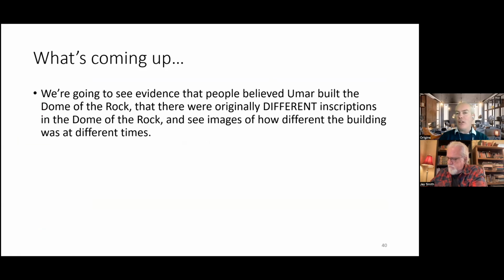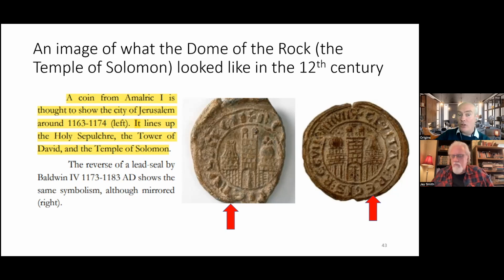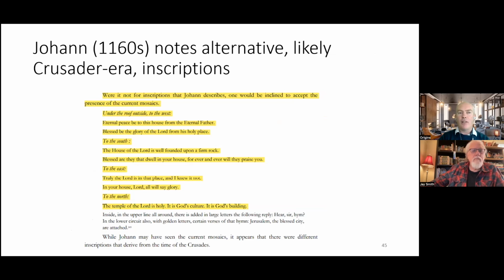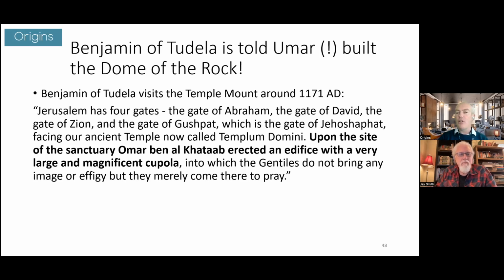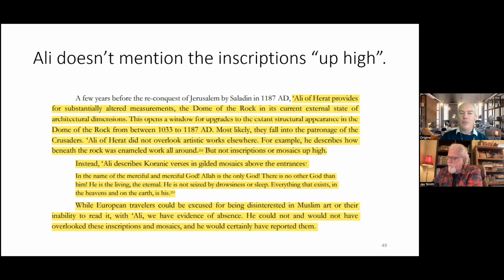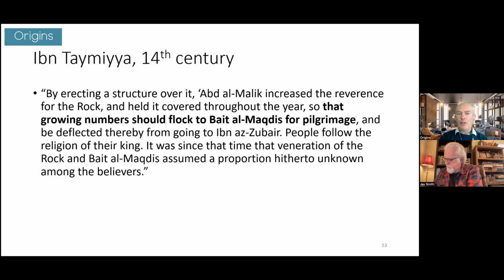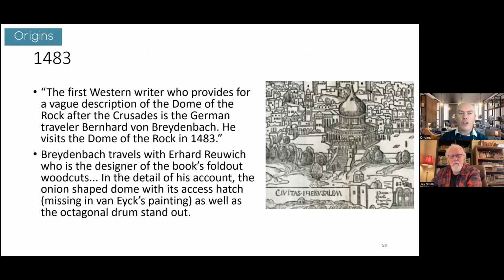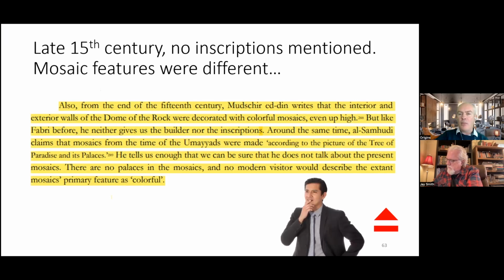Mel #6:Was it Umar or Abd al Malik who built the Dome? (PfanderFilms)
Mel continues this series by proving that the Dome of the Rock which we have today, was not the same Dome which is described by the many eye-witnesses who actually saw it over the years, including some as late as the 15th century, between 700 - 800 years after the time of Abd al-Malik, the purported builder of the Dome.

1100s AD: The 'Santo Sepelcro' in the city of Pisa, Italy, was built as a copy of the structure on the Temple Mount in Jerusalem (where the Dome sits today), yet the drum is octagonal, while today's Dome is circular, proving that it can't be the same Drum.

1200s (early) AD: Coins help us as we can see the image of the Dome of the Rock on them, and it has a conical shape (almost like a teepee) with a crescent moon displayed on its top.

1160s AD: A German priest, Johann from Wurzburg, Germany visited the dome and described it during the time the Crusaders controlled Jerusalem. He describes 4 doors with 36 windows on the octagonal drum. He also noted detailed inscriptions, which were not the same as today's inscriptions, and were possibly created by the Crusaders.

1163 AD: Baldwin III refers to the Dome, saying that it looks conical in shape and tall with a large crescent moon on the top, similar to the coins which were being minted at this time.

1170s AD: Theodericus, a German, who went to Jerusalem and refers to the Dome, notes identical inscriptions to those mentioned by Johann from Wurzburg 10 years earlier, which had content from the Gospels (i.e. God knocking at the believer's door from the book of Revelations), not the Qur'an. He also refers to Mosaics, but not the ones which are there today. The gates he mentions all have Jewish and Latin inscriptions above them, which are definitely like those which are there today.

1171 AD: Benjamin, a Jew from Tudela, visited the Dome and mentions that it was built by Umar, which contradicts the classical account. He also says nothing about any of the Qur'anic inscriptions.

1183 AD: Baldwin IV and Amalric I (1174 AD) both describe the Drum of the Dome as a conical, almost Teepee shape with a crescent moon on top.

1187 AD: Ali of Herat, a Muslim who would know Arabic mentions that the Dome was undergoing refurbishment at this time, and mentions that there are possible Qur'anic inscriptions, but only above the doors, which contradicts the present Qur'anic inscriptions above the out arcade. Could these be the beginnings of the Arabic inscriptions we are looking for?

12th c. AD (late): Imad ad-Din visits the Dome and refers to statues of people in the Gospels, including the Messiah's foot, as well as carved pigs and other animals. Could these have been put there by the Crusaders. Nonetheless, there are no Qur'anic inscriptions.

1260 AD: Az-Zahir Baibars, a Mamluk, and Muhammad ibn Kala'un (1318 AD) refer to more refurbishments to the Dome during these times.

1300s AD: Ibn Taymiyya is the first to mention that the Dome of the Rock was built by Abd-al-Malik, though he just calls it the 'Dome", yet this is over 600 years too late, while up to this time everyone has said it was built by Umar!

1355 AD: Ibn Batutah talks about the dome by says nothing about any Qur'anic inscriptions.

1420s AD: Hubert Van Eyck draws a picture of the Dome yet it has an 'Onion shape' and with many windows; so it's not rounded like it is today.

1448 AD: The Dome is destroyed by fire and repaired, yet are we to believe that this destruction had to impact on the Qur'anic inscriptions which are there now?

1453 AD: Yazicioglu writes about the Dome claiming it was built by Umar, contradicting Ibn Taymiyya.

1483 AD: Bernhard von Braydenbach also states that the Dome was 'onion shaped', supporting Hubert van Eyck, from 60 years earlier, though he mentions that it had an access hatch, and was octagonal, which is quite different from today's Dome and drum.

1483 AD: Felix Fabri says that the Dome was built by Umar, and refers to mosaics which have trees, and olive trees, as well as Cherubim inside the structure, which contradicts the mosaics which are in the Dome today.

15th c. AD: Mudschir ed-Din in describing the Dome says nothing about the Qur'anic inscriptions, while referring to mosaics which aren't there any more.

Mel concludes that this all proves that the Dome of the Rock went through quite a few refurbishments over the centuries, and from the descriptions of the eye-witness's accounts, up to and including the 15th century, which is almost 800 years after Abd al-Malik, the Dome they describe is not the same as the one we can see today in Jerusalem.

Nor is there an agreement concerning who built the Dome, with most stipulating it was built by Umar, and only Ibn Taymiyya stating it was Abd al-Malik

So, when was our Dome of the Rock actually built, and by whom? More yet to come!

(65,060) Music: "Townsong" by Alexander Nakarada, from filmmusic-io